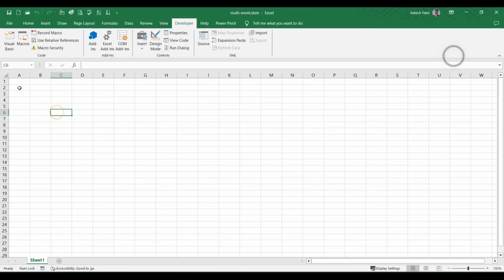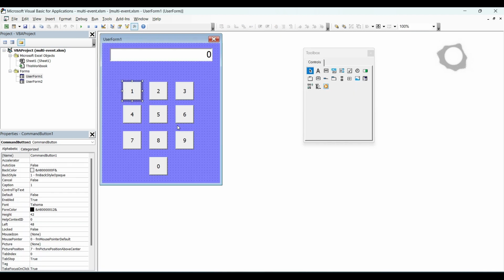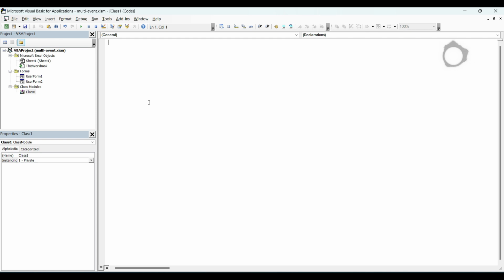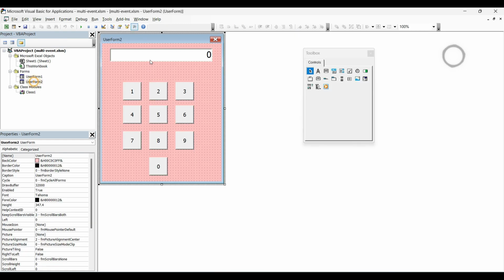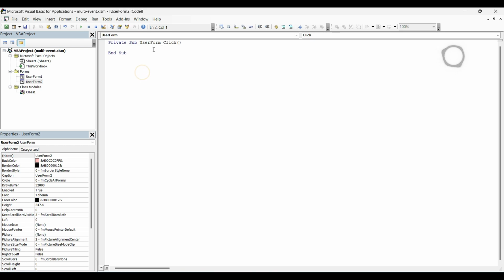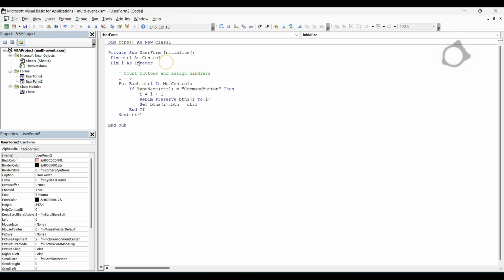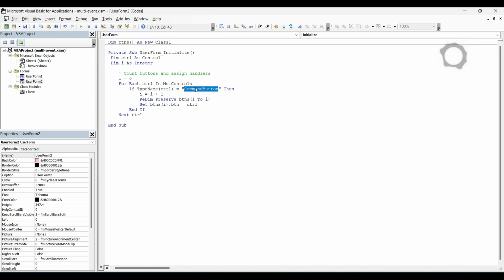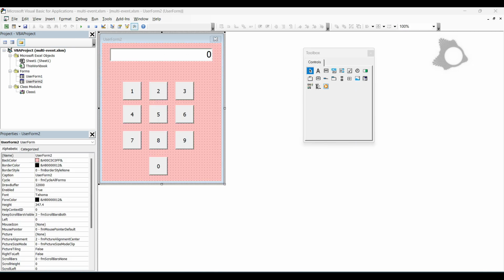Advance Excel VBA: Assign ONE Click Event to MULTIPLE Buttons in Excel User Forms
Learn how to efficiently assign a single click event to multiple buttons in Excel UserForms using VBA. Simplify your code with dynamic event handling. Perfect for VBA beginners and experts!